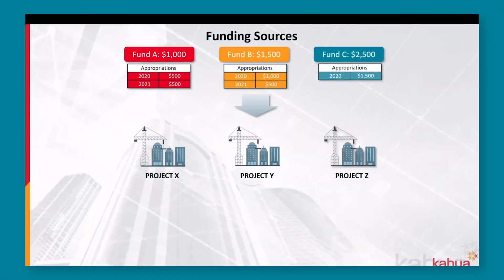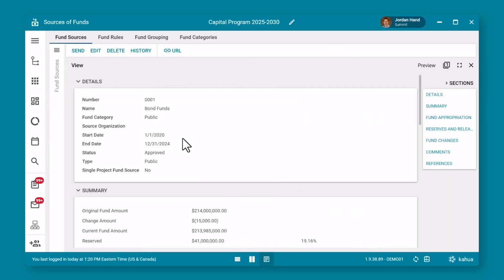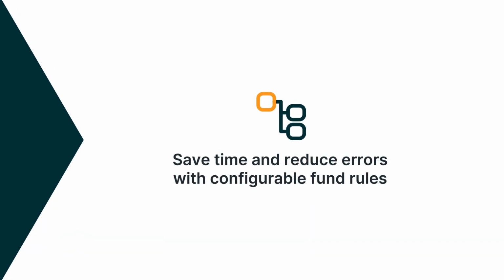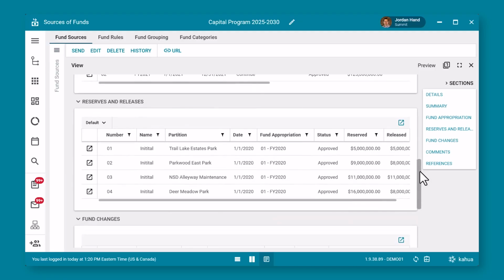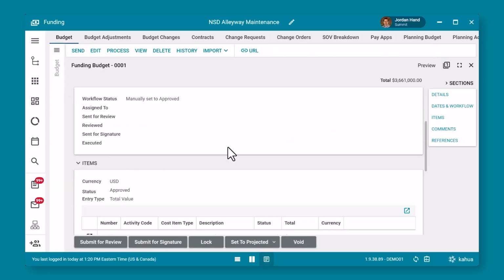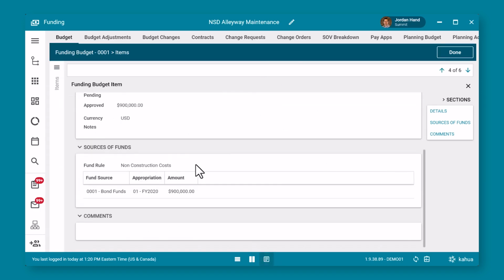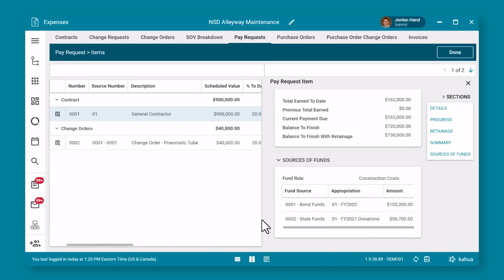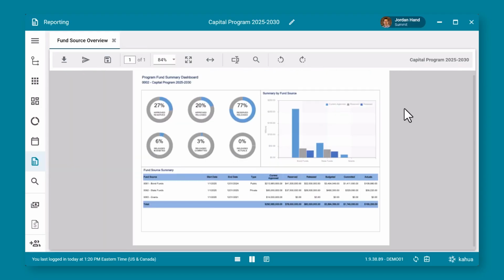Sources of Funds Application | Kahua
Easily manage and track the many colors of money that fund your projects and programs. Take a look to get a quick glimpse of defining program level or single project funding sources for better data and visibility.